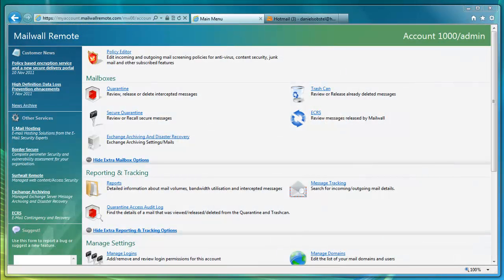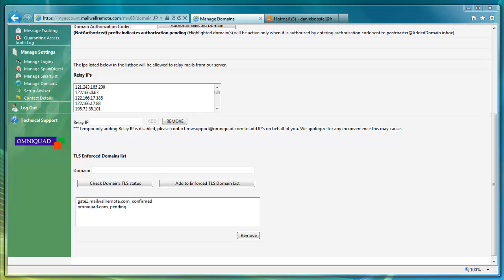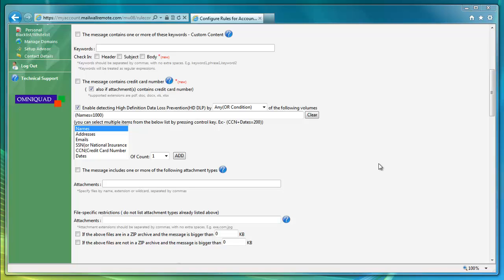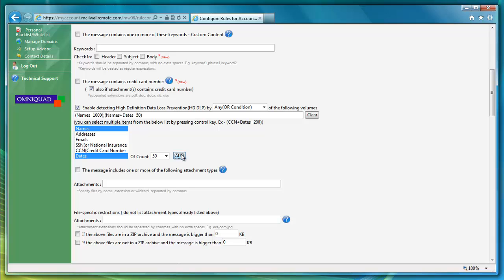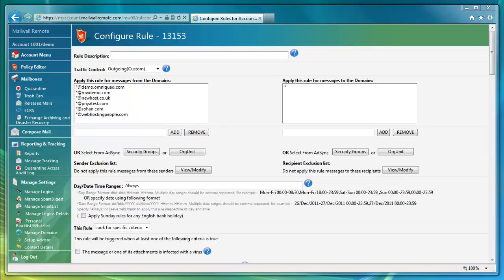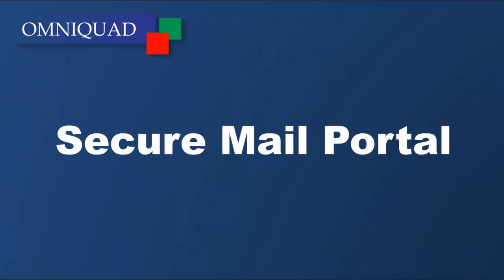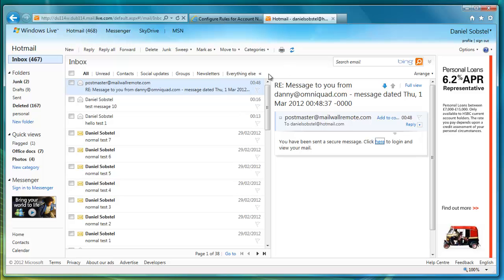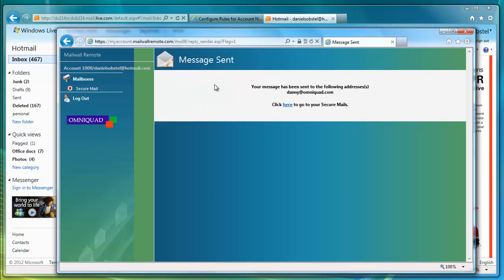Mailwall Encryption Features